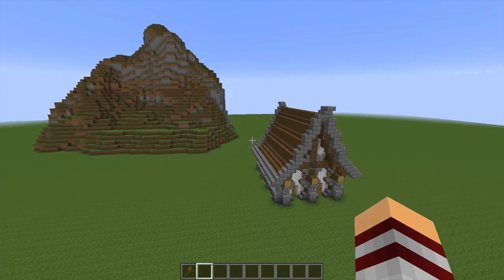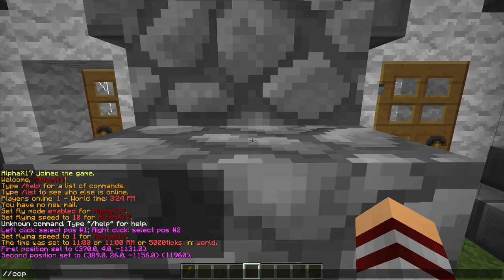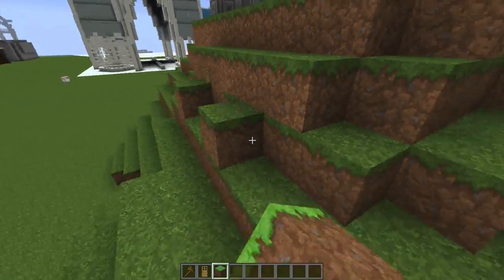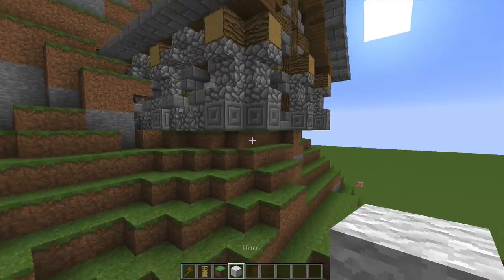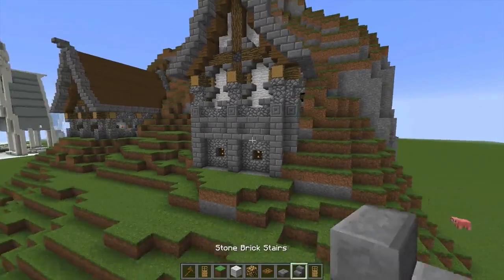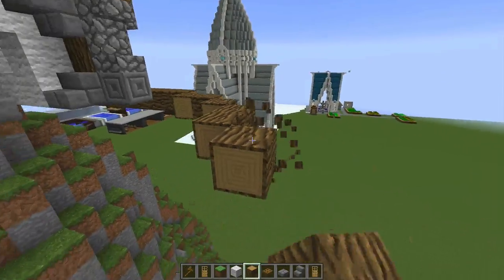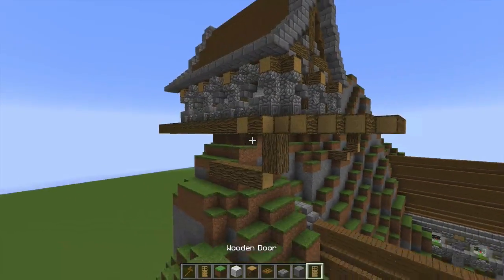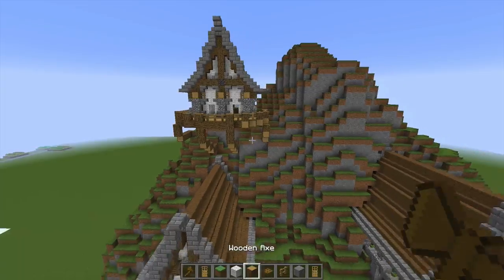Minecraft Designs: Working With Land Ep 24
Minecraft Designs: Working With land Ep 24 :D

Hope you guys enjoy the Minecraft Designs more to come soon
-Alpha :D

Music in order :
Was given rights to the music by creator Brexain

if u want to send me a msg on there or what Designs you what me to do

Texturpack: Faithful